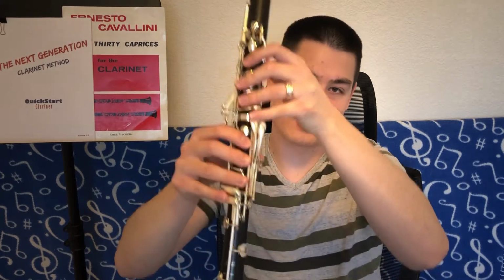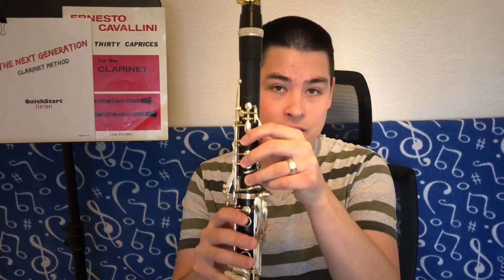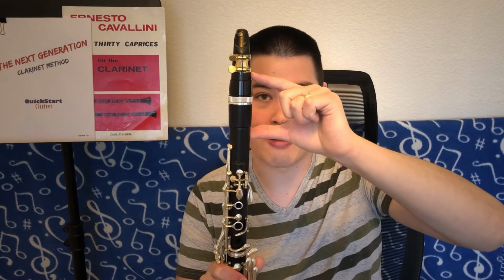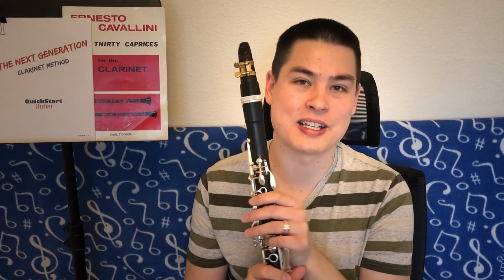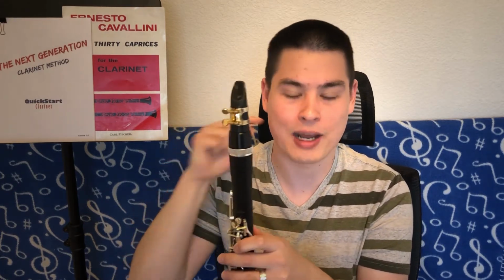What to do When You Can't Use a Resonance Fingering?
Resonance fingerings are helpful, but not always possible. However, there are still some important things we can do with our voicing to make them sound as good as possible.

Learn more about getting FREE access to the QuickStart Clarinet Member's Area that has all of my favorite clarinet handouts!

Join the QuickStart Clarinet Facebook Community, to get even more tips, to ask questions, and to share accomplishments and other exciting clarinet information with each other!